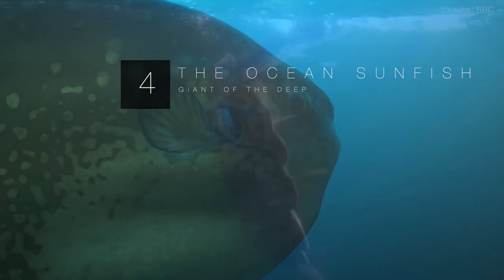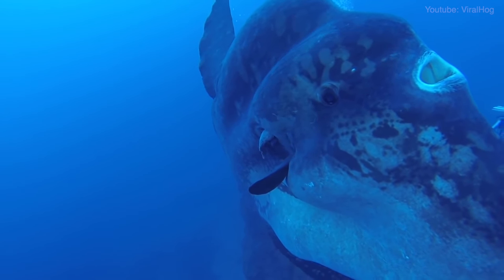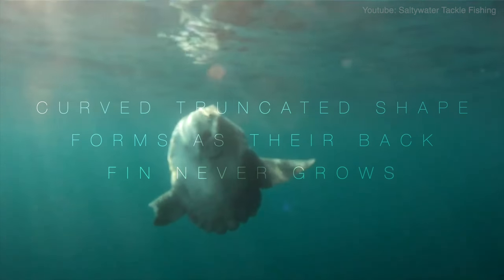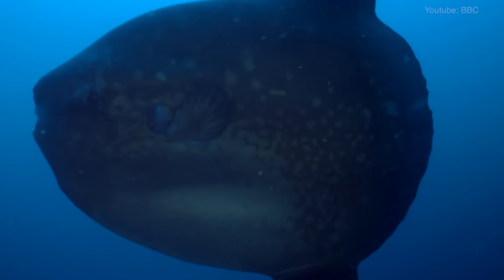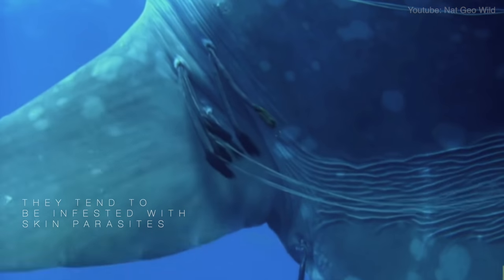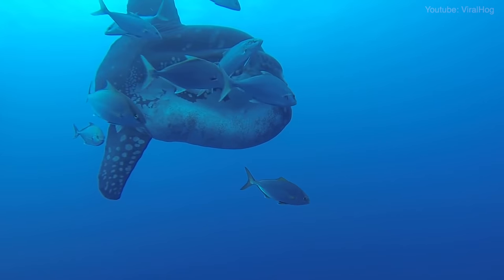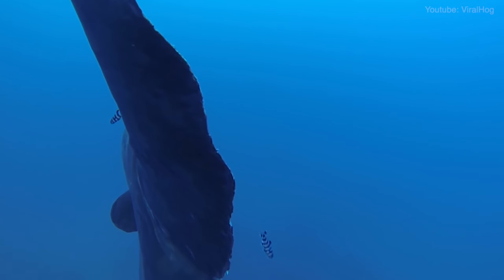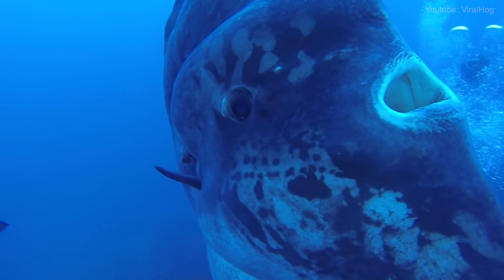The Ocean Sunfish, a Giant from the Depths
Deep Sea Wonders | The Ocean Sunfish, a Giant from the Depths

The Ocean Sunfish waves its large dorsal and anal fins to move itself, drifting through the open ocean. At almost 10 feet long and 14 feet tall, the sunfish is the largest bony fish on the planet, and yet it only appears like half a fish.

Nicknamed ‘the swimming head’, the sunfish's peculiar morphology of a curved, truncated shape forms as their back fin never grows; it folds within itself as the sunfish develops, creating a rounded rudder called a clavus, which the sunfish uses to steer through the water.

Its appearance is also the inspiration for its latin name, with mola meaning ‘millstone’, due to the sunfish’s circular shape and stone-like skin. Their rough texture is caused by the tendency of this species to become highly infested with skin parasites. This explains some of the peculiarities of its behaviour, as often they are seen breaching the surface up to 10 feet, and splashing back down to shake off the parasites. In a similar fashion to many sharks and turtles, the sunfish allows smaller fish to pick at the parasites on its skin; a symbiotic relationship, in which both organisms benefit.

Being such slow-moving creatures, they feed on creatures that drift with the ocean currents. This includes jellyfish, plankton and algae, which they engulf in their small, beaked mouths that are unable to close completely.

The Mola mola truly are a beautiful species, and yet like all marine life they are threatened by human activity. With many suffocating on plastic which they mistake for jellyfish, or getting snagged in nets as they are clumsy swimmers, they are classified as vulnerable. To learn more about marine conservation and how you can help protect threatened species like the sunfish, follow the link to our video.